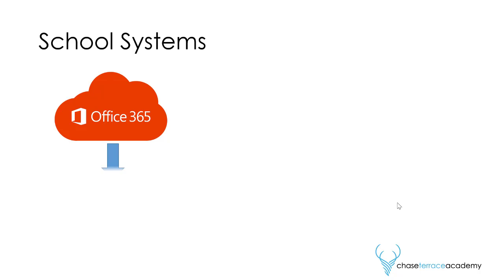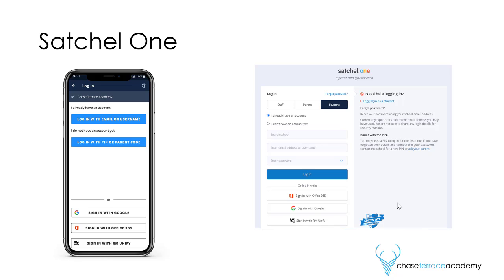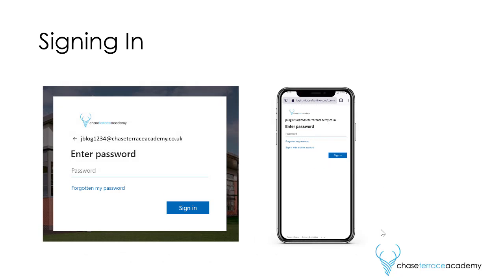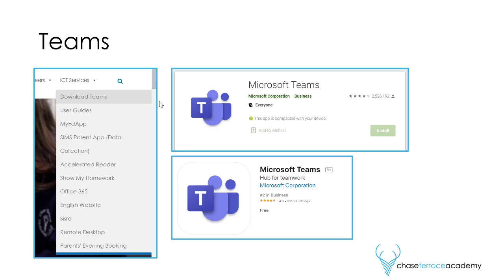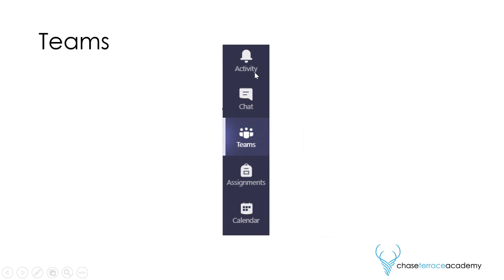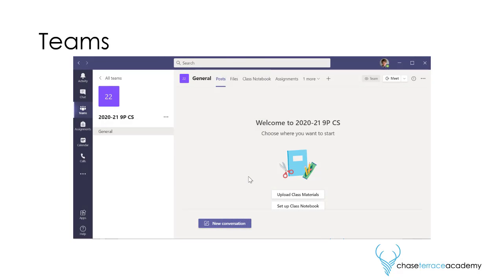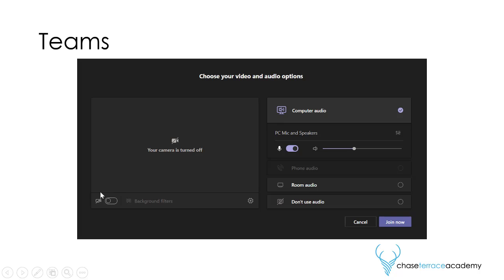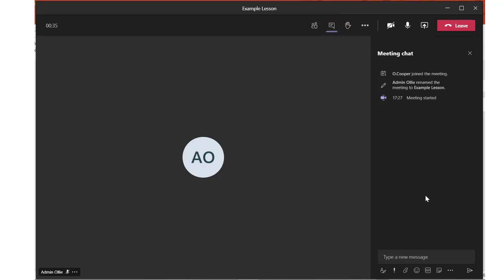Remote Learning Guide for Students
A guide to logging in and accessing school systems when working from home.